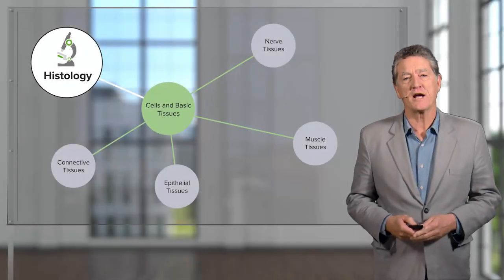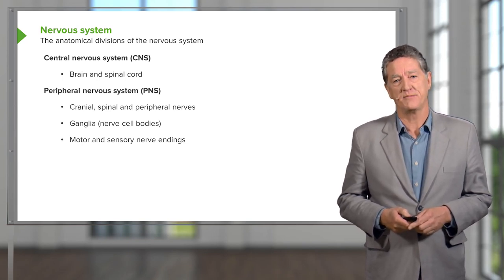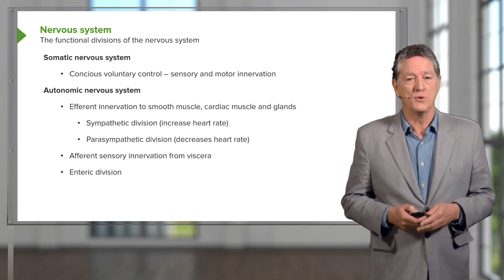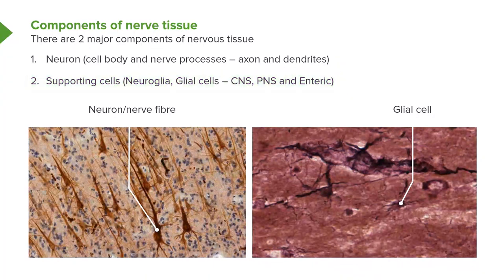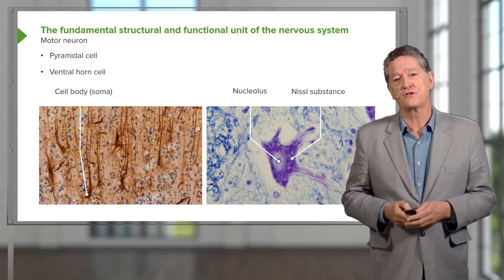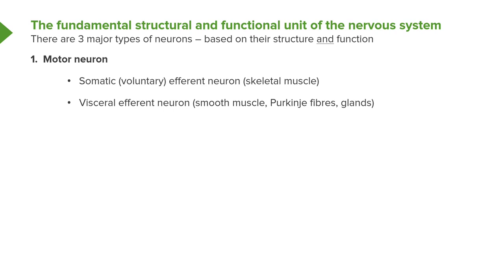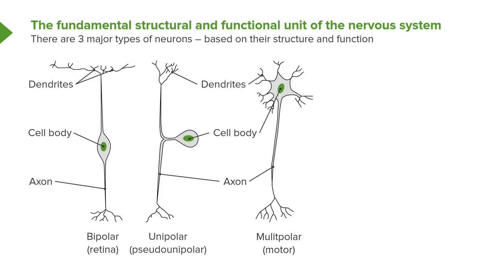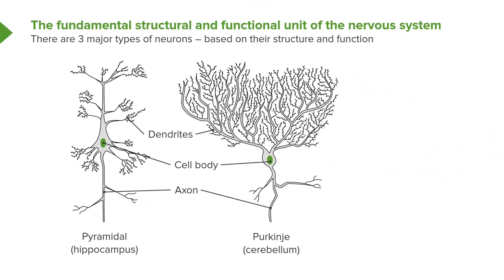Histologie : Tissu Nerveux partie 1